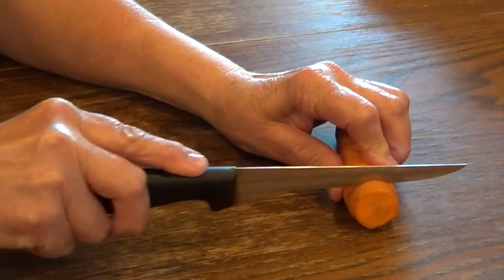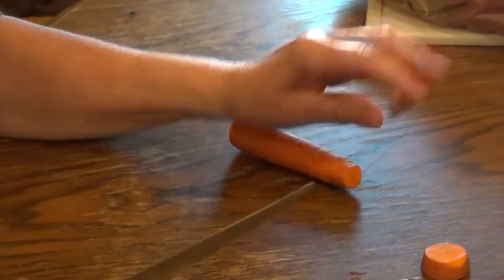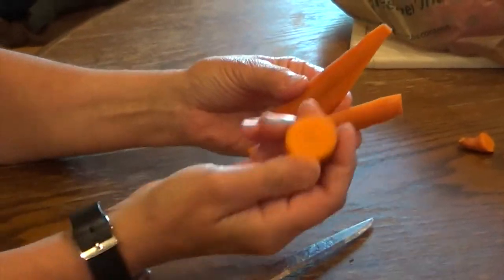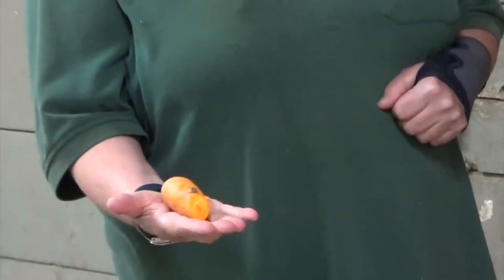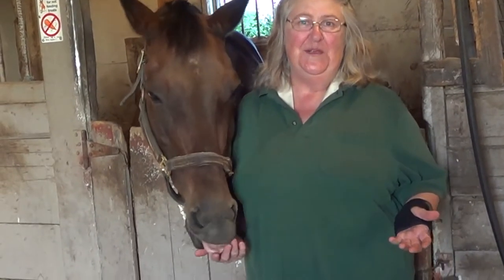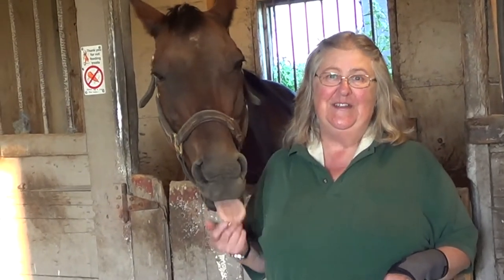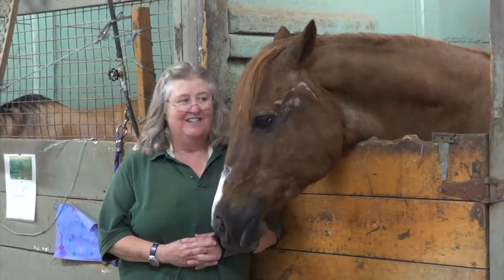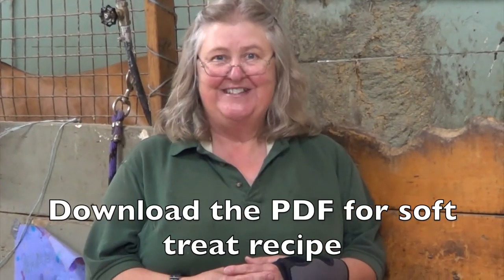Treats for horses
Even though horses can eat quite a variety of foods, we like to stick to the traditional treats when we want to reward our horses. If you click the link below you can get our list of treats that are safe for horses. It also included a recipe for homemade treats. All of my horses love them!